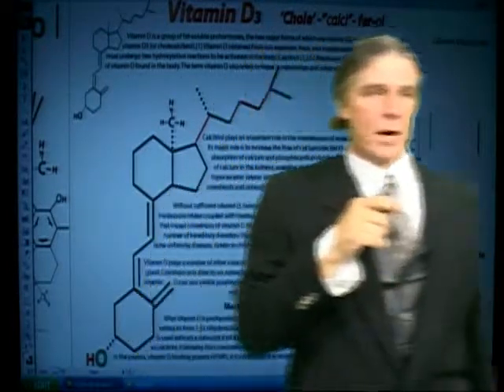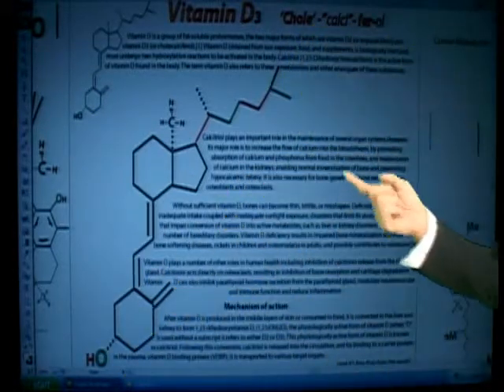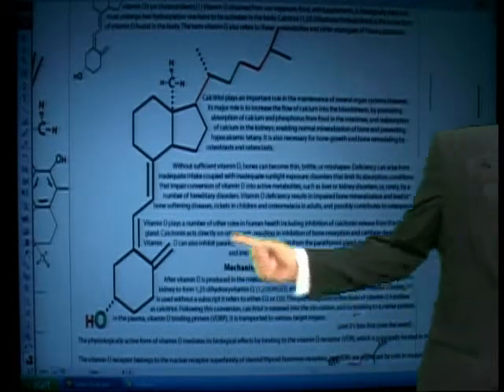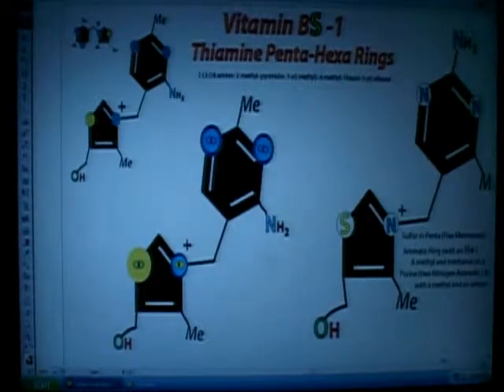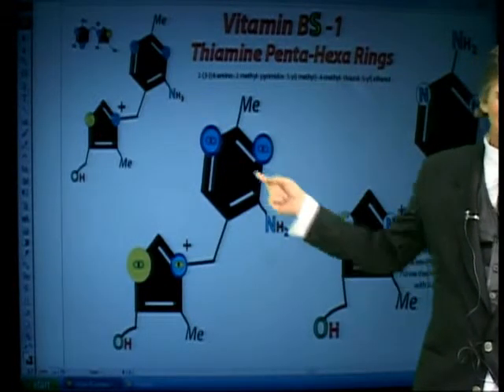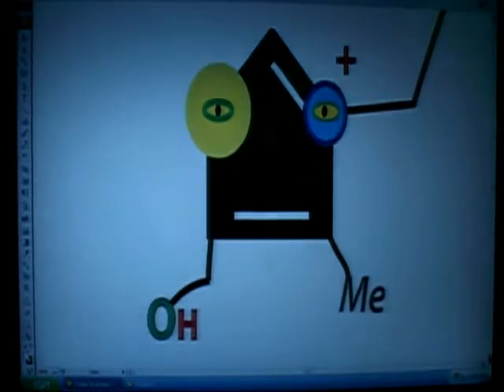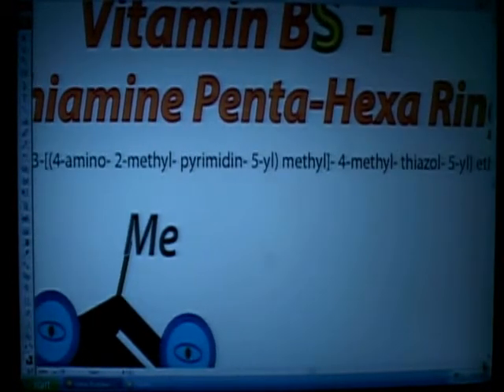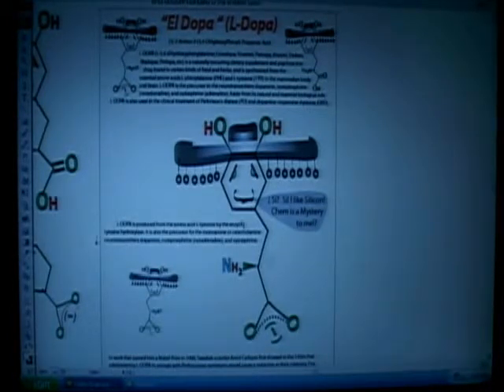Vitamin D3-B1 Thiamine BS-1 El-Dopa L-Dopa Dopamine5OCT09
There's El Dopa in the intro pic! Vitamin D-3  there are four Vitamin D molecules so that's beyond the scope of ttis talk!... I got B vitamins mixed up sothe one with the sulfur in it I call vit BS-1 (call it Vitamin BS-1 (B-1) so now you know it's the one with the sulfur in it (so BS-1) and don't get mixed up with other B vitamins...This name has sulfur in it too= ThiAmine  (Thi (Thi-a or Thi-o=sulfur Vitamin!) FAST REWIND AT END